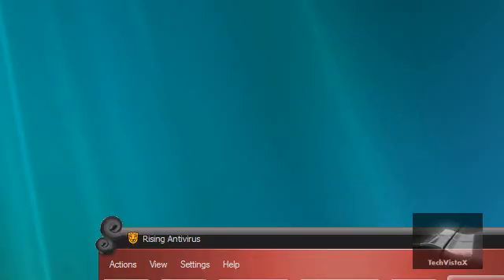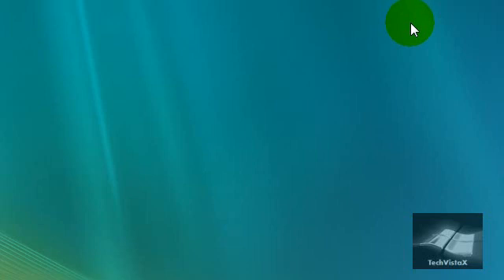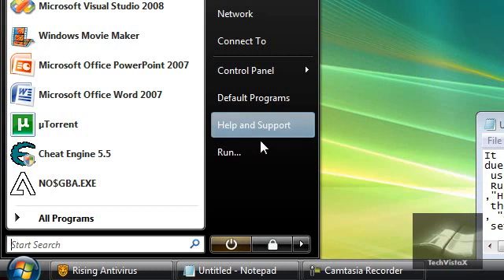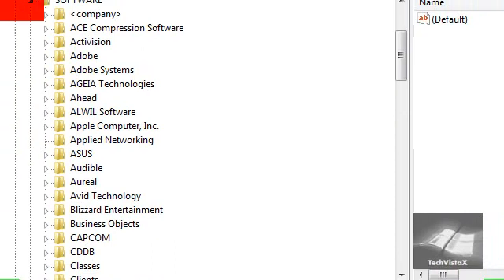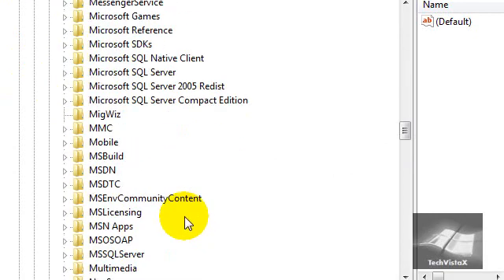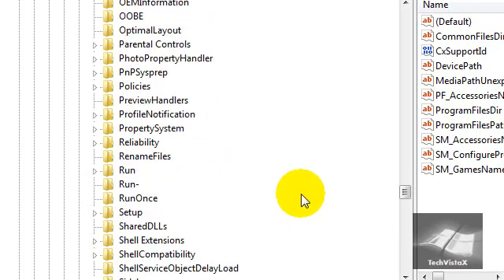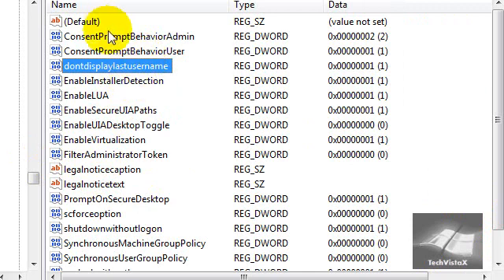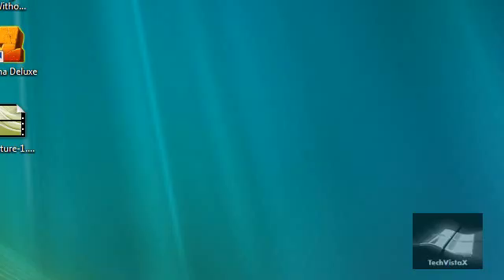Windows Vunerability Fix Tutorial - "dontdisplaylastusername"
Windows leaves behind your previous account that logged in's name. This could be targeted by a hacker and all they would need to do is bruteforce cracking for your password. Then they could access your computer at will. To prevent this, I am showing how to do it because Windows Update doesn't fix this.
Follow the instructions carefully, you cannot fool around with registry keys

Note: I am not responsible for any damage whatsoever on anyone's PC

P.S. Its good to remember your account name and a password if you have one afterwards.